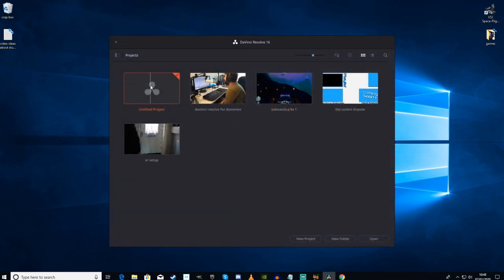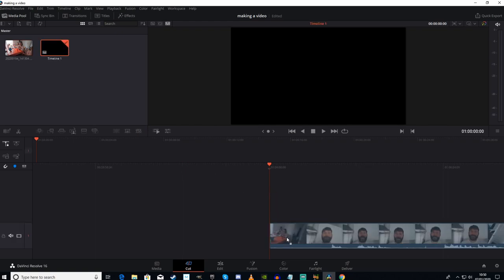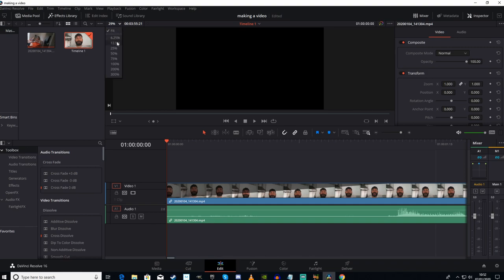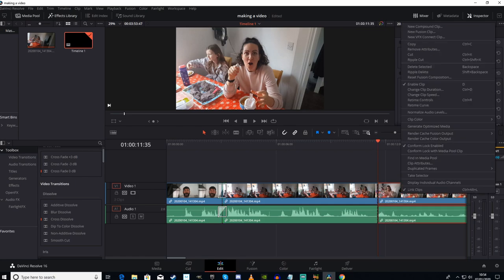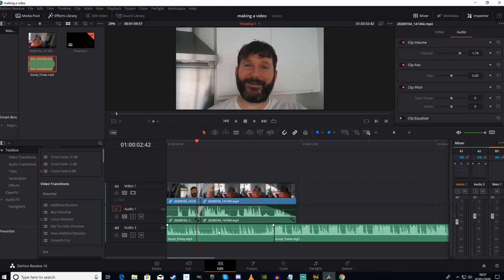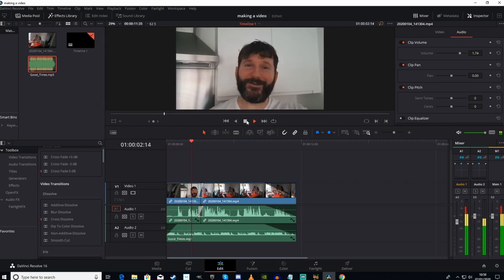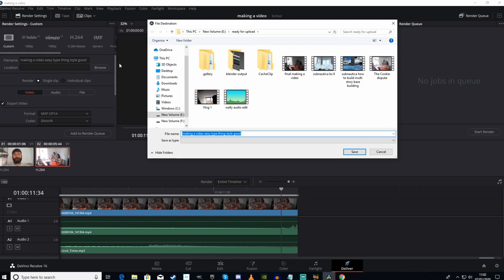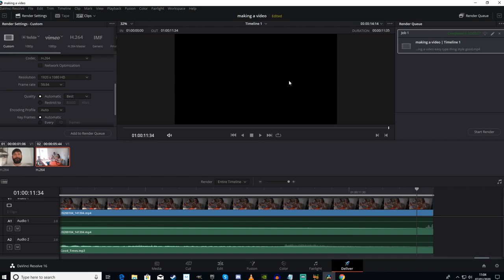Davinci Resolve Tutorial | Basics | Making a Video Start to Finish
Using Free Editng Software Davinci Resolve 16, I show you how to make a basic video from start to finish. Video includes, Initial Settings,  Video and Audio Fade in, Volume Control, Adding music, Crossfades, Fade Outs, and finally the rendering process and how to do it. This editing process will work with any type of video whether it be gaming, vlogs, or whatever other creative ideas you have.

I was asked to do this video for a friend so I hope it helps anybody else who watches it.

Chippie
Ben Saalwaechter
Jim LasCola
Commander Thire. Cmdr Thires Youtube channel
Fredric Akerman
David Klein
Y'all ain't right
Ian Johnson
Quid